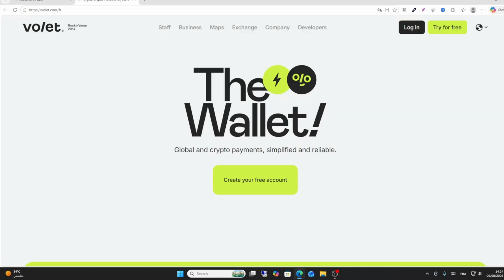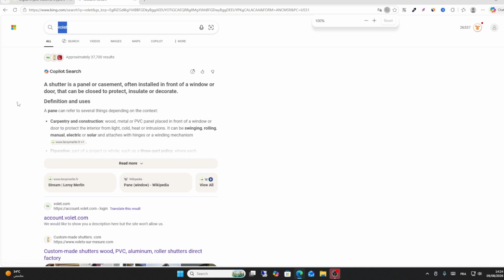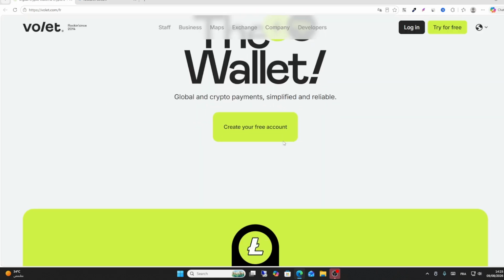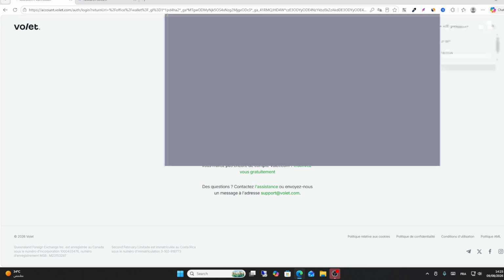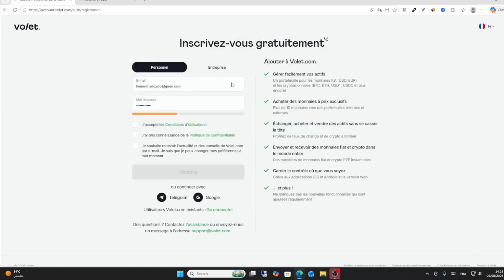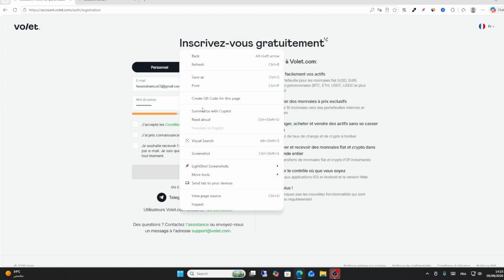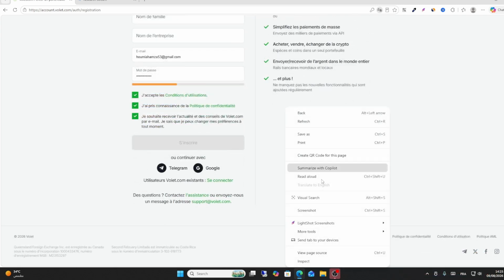How to Create Volet Wallet Acconut (Step-by-Step)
open Volet account in this guide!